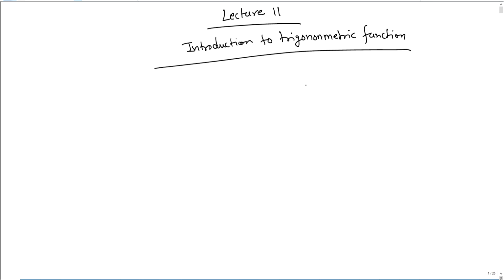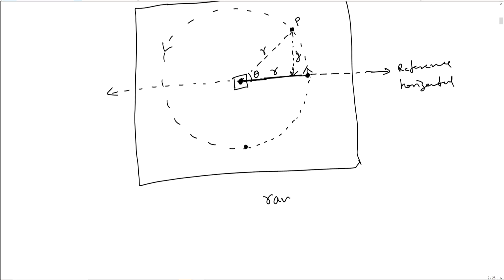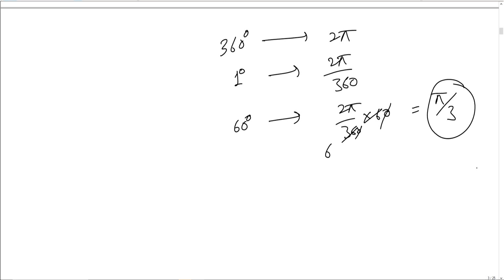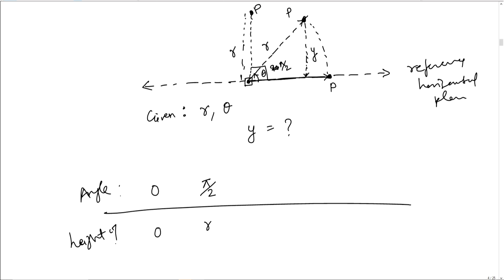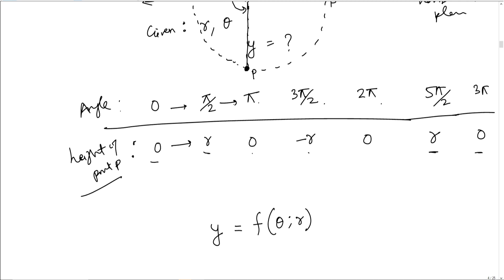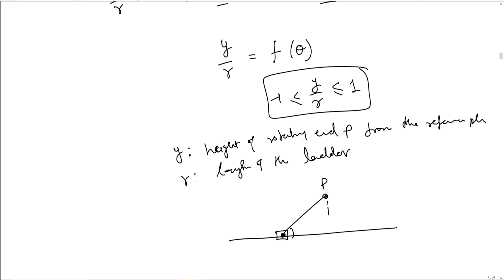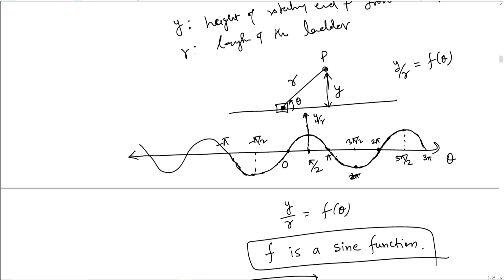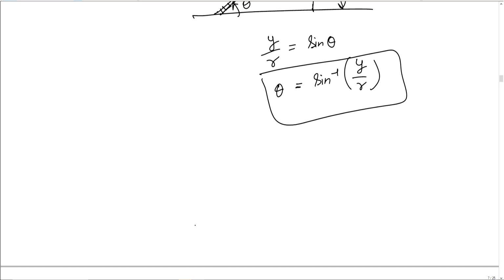Lecture 11: Introduction to Trigonometric Functions